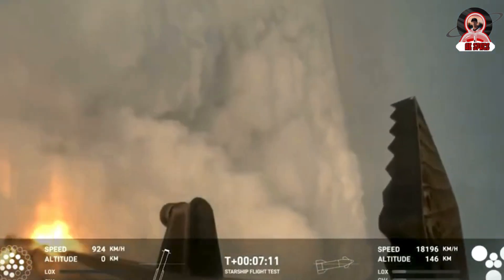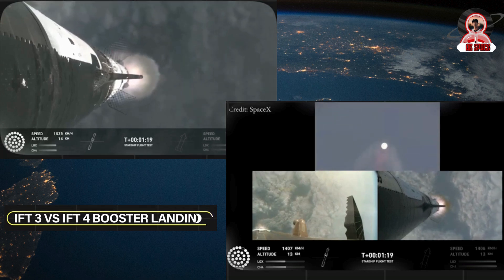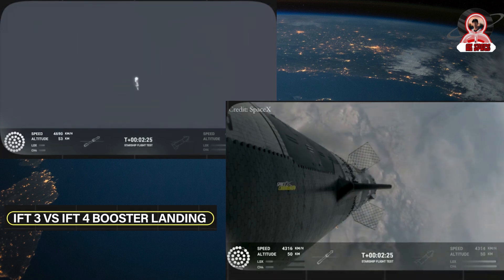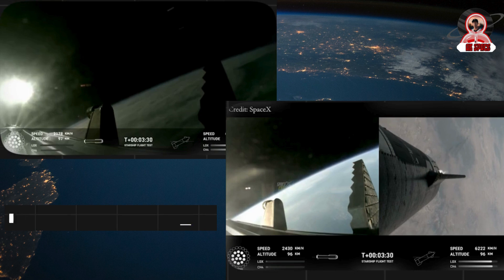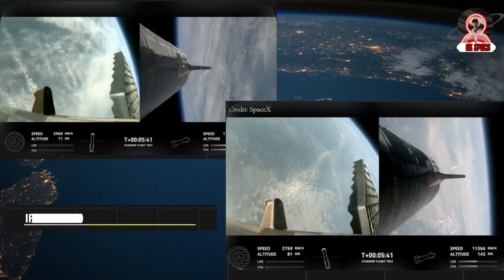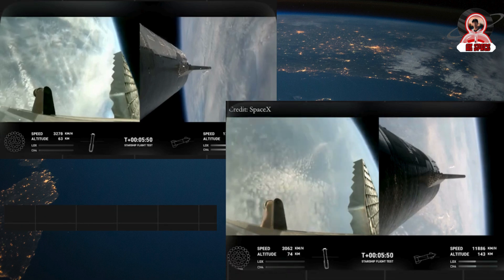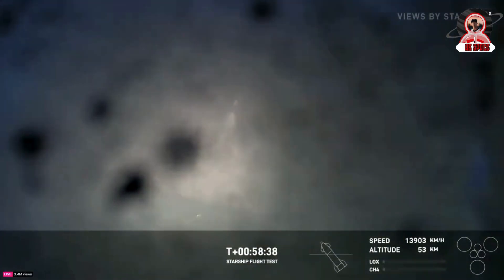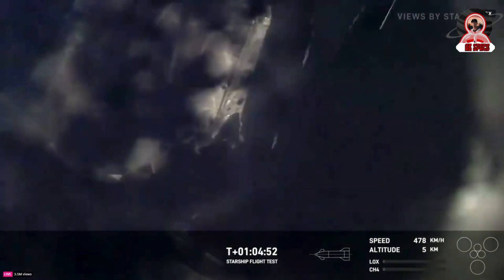SpaceX's Starship Booster 11 Landing Footage from Ocean during IFT 4 Reentry: IFT 3 vs IFT 4